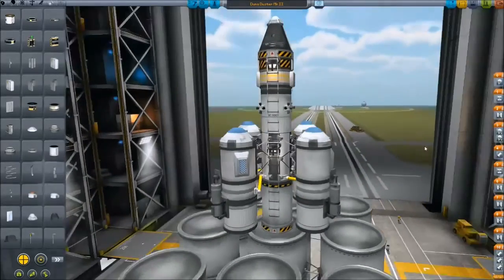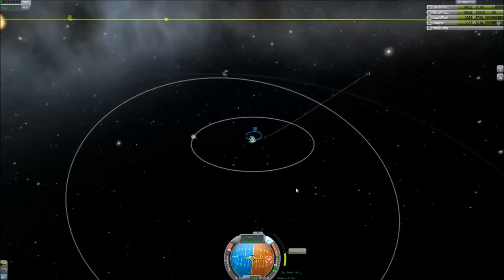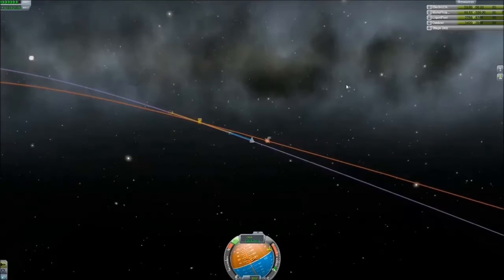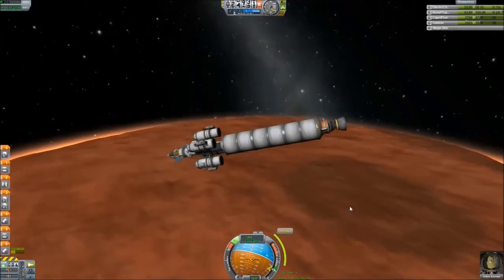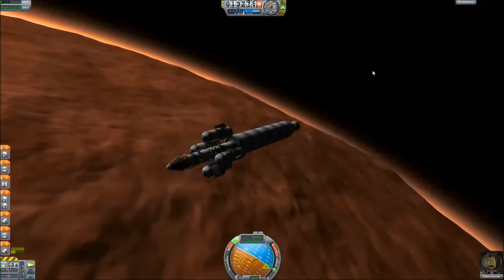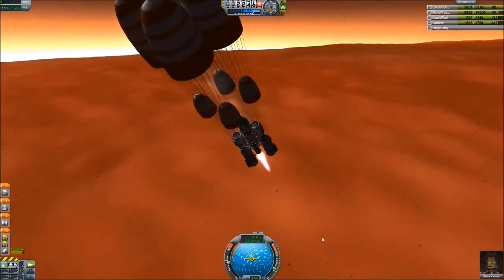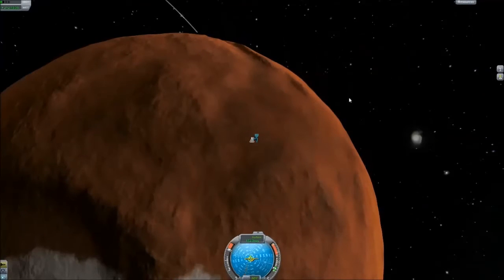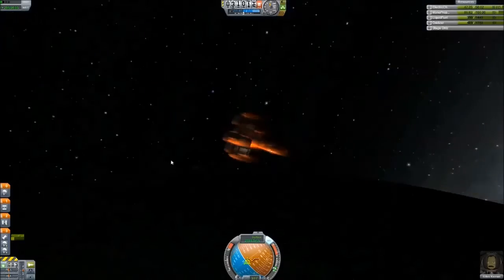Duna Landing and Return Mission with Aerobraking - Kerbal Space Program (0.21) (Stock)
Kerbal Space Program is a game that gives you a great sense of achievement from small steps all the way to big steps.  Today I put a lot of skills I've gained together to try and make my first ever successful manned Duna mission.  The goal is to launch to Duna, land, and return to Kerbin.  Hopefully Gilbro Kerman is up to the task, but some ship design flaws make the start a little explosive.